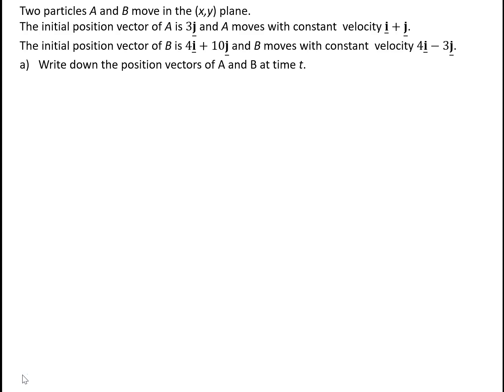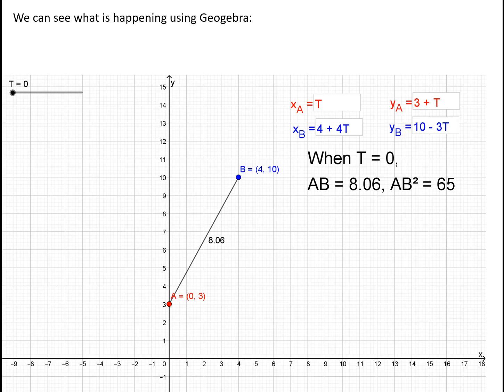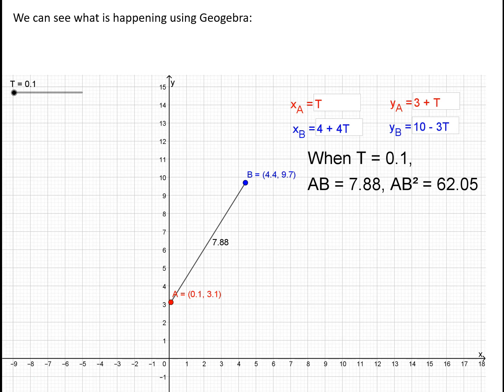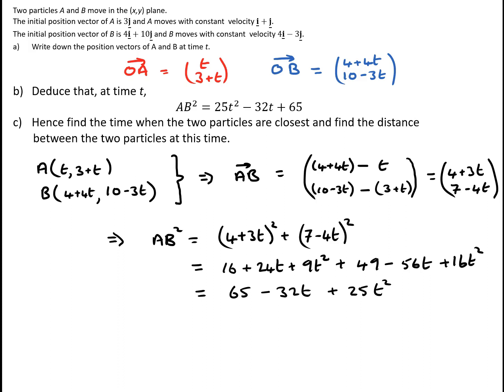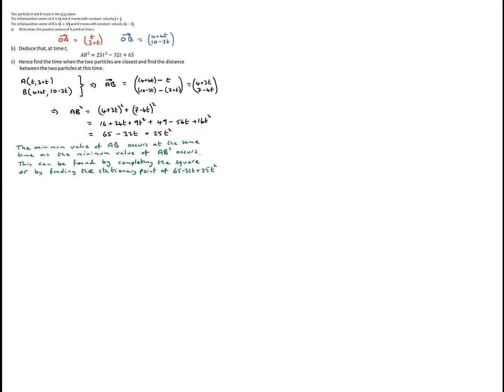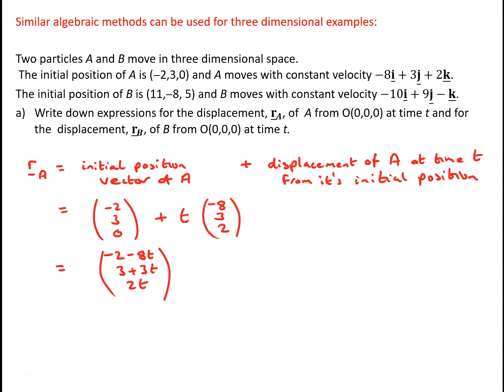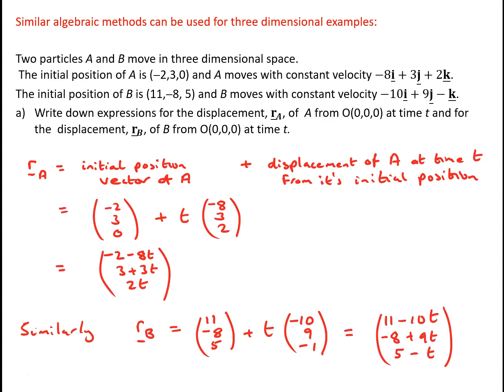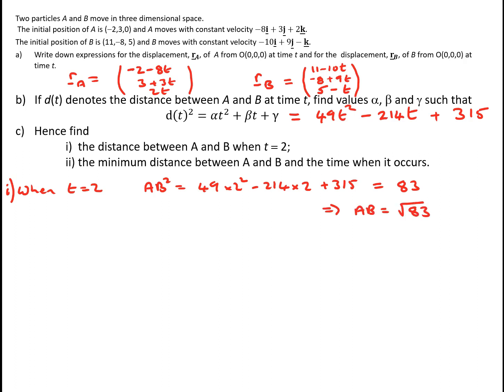FM2 3 4a 3 Closest Approach